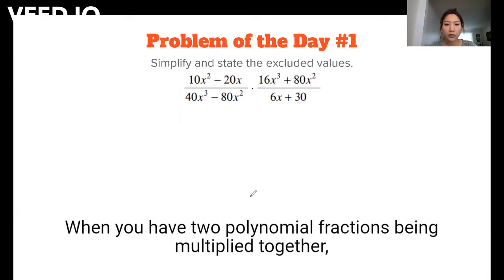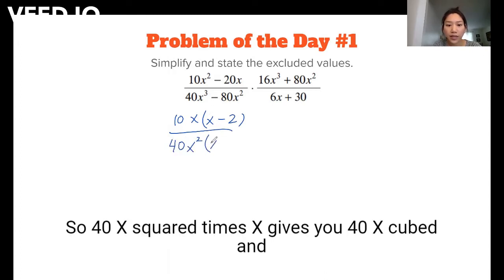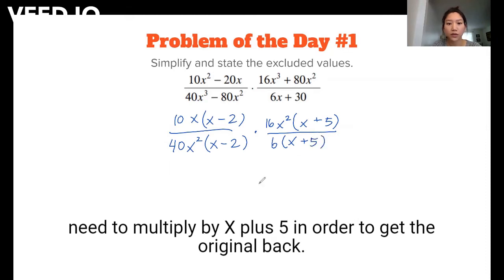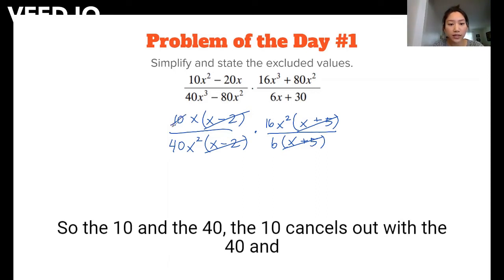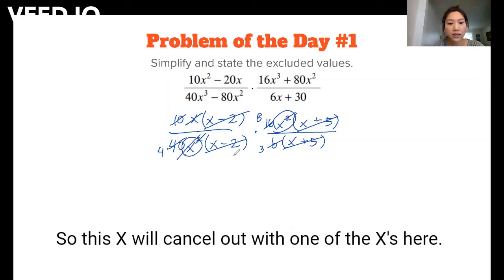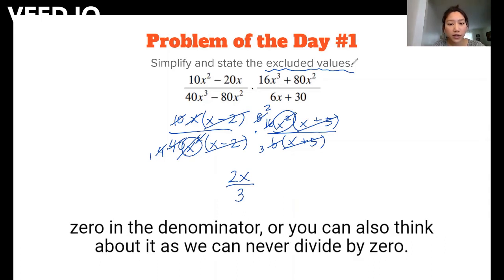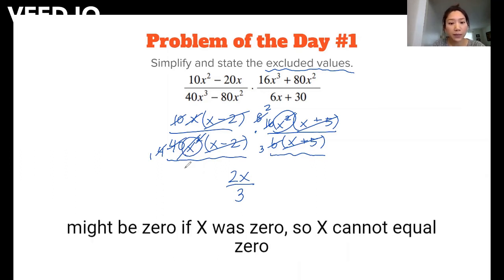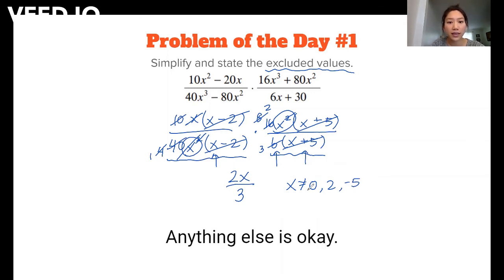Problem of the Day #1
New series on solving random problems, so please let me know if you have any requests or suggestions! Maybe something on your (kids’) homework that you didn’t completely understand, or a problem/topic you came across that you want to know more about? Feel free to DM me!

Everything we know about fractions and polynomials still apply- factor whenever possible, simplify before multiplying, and you can’t divide by 0 or have 0 in the denominator. Simplifying fractions before multiplying can get a bit messy with all the factors that cancel or simplify out, so it’s important that you try to keep your work as organized and clear as possible, but the nice thing is, the more the factors cancel out, the less “work” there is to do afterwards! And for the excluded values, just look for values of x that will cause us to have a 0 in the denominator.

If you aren’t sure about how or why to do this, check out my previous videos on “Factoring” and “Simplifying Fractions Before Multiplying”.

Problem taken from Kuta Software